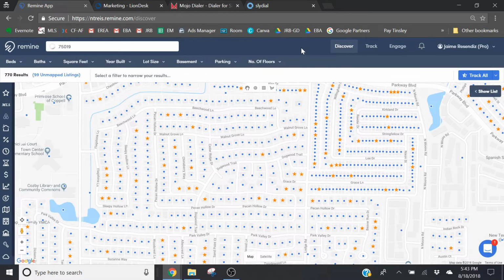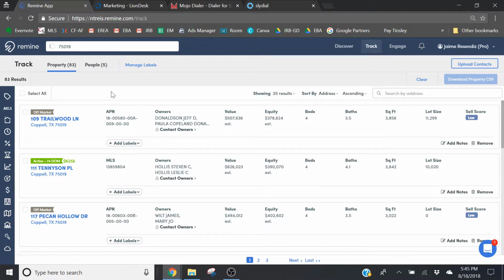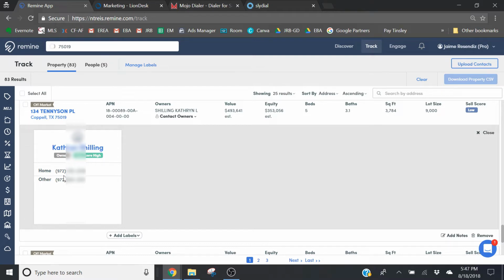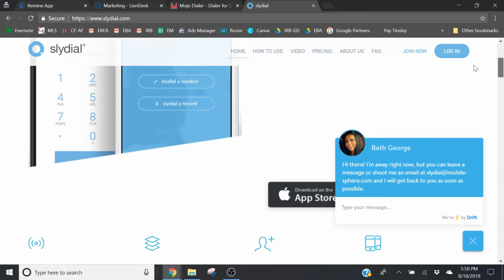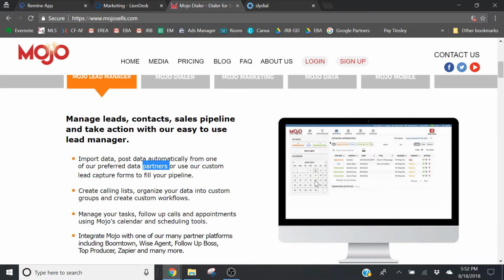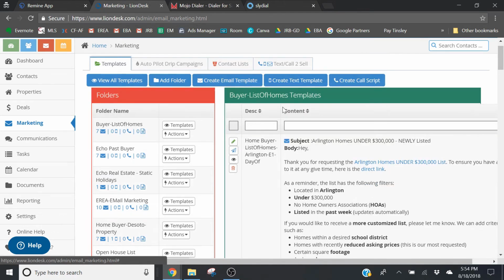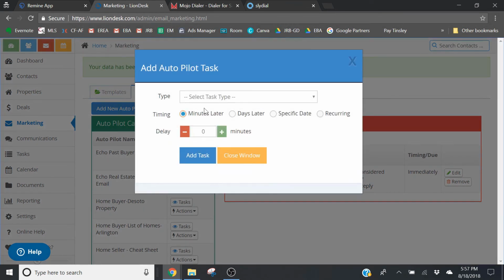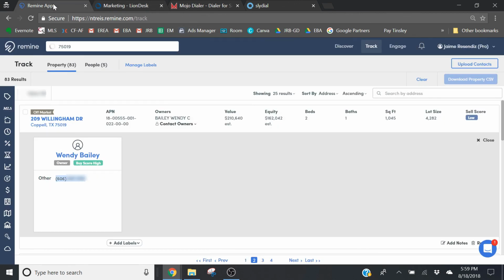Smarter Cold Calling 📲 for Real Estate Agents [REMINE]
Learn how to Cold Call with Remine!  Gone are the days where you have to spend countless hours on the phone calling people that have zero interest in selling or buying real estate!  Remine's data provides you a shortlist of potential sellers and buyers so you don't miss another lead!  Get out in front of people's thoughts of buying or selling and be the solution to their real estate leads.